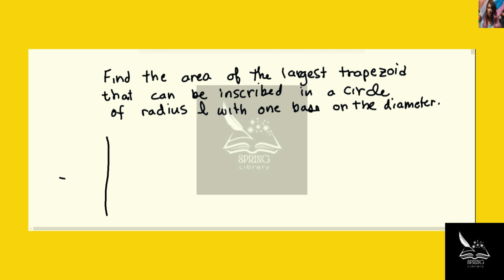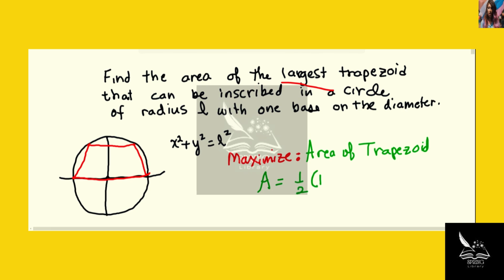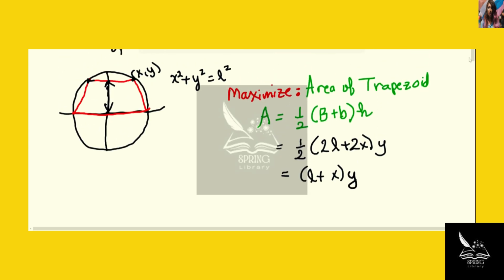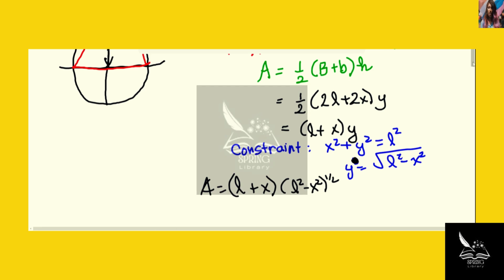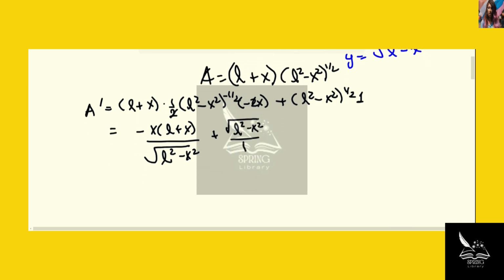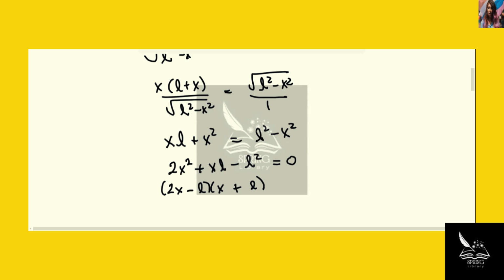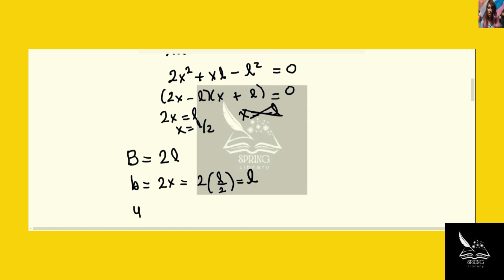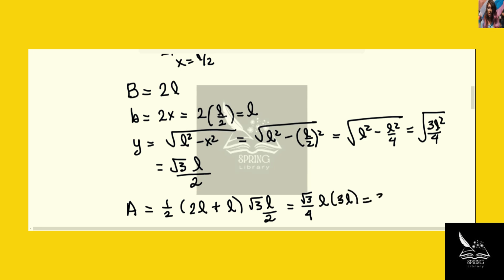[Math] Find the area of the largest trapezoid that can be inscribed in a circle of radius and whose